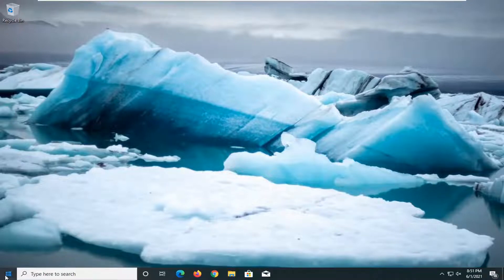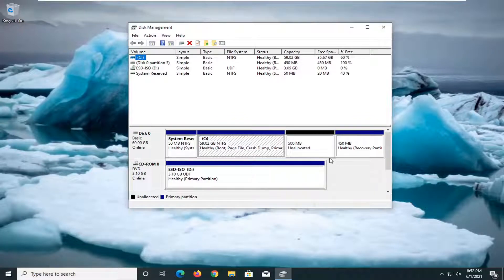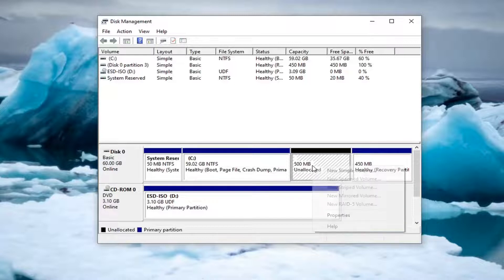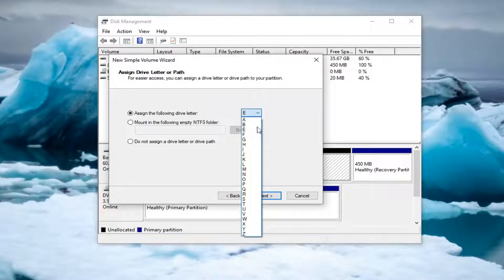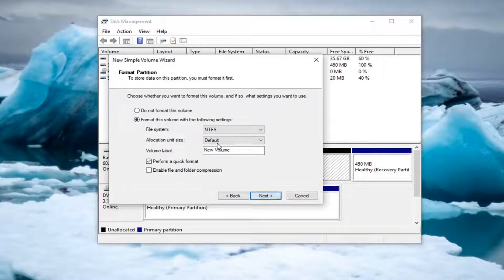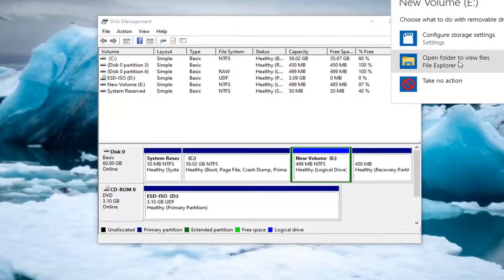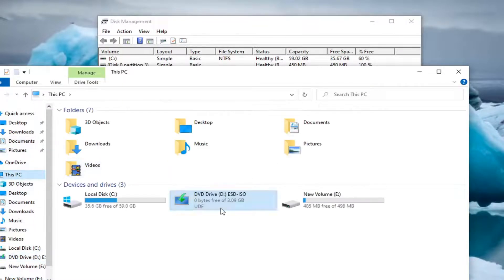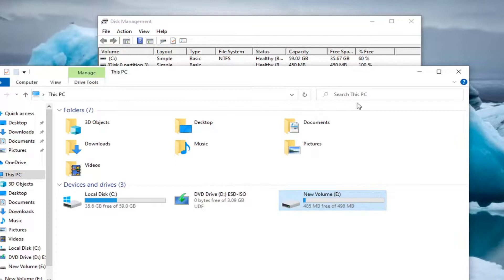How to Fix Please Insert a Disk Into Drive Windows 10/11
USB sticks are portable, easy-to-use, and offer more space to store multimedia files. That said, USBs can often become quite troublesome when unexpected errors hamper their usual working. But, the good news is, if you’re aware of the causes of those errors, you can bring the faulty USBs back on track in no time and recover your photos, audios or videos. In this post, we will focus on a common USB error — ‘please insert a disk into USB drive’.

Issues addressed in this tutorial:
please insert a disk into drive
please insert a disk into drive d
please insert a disk into drive e
please insert a disk into drive f
please insert a disk into drive e windows 10
please insert a disk into drive h
please insert a disk into drive e windows 7
please insert a disk into drive g
please insert a disc into drive e
please insert a disc into drive e windows 10
please insert a disc into drive d windows 7
please insert a disc into drive
please insert a disk into drive dvd
please insert a disk into dvd drive windows 10
please insert a disk into usb drive recover data
please insert a disk into dvd rw drive
please insert a disk into usb drive d
please insert a disk into usb drive sd card

Computer errors will occur on your PC sooner or later, and if that happens, you should know how to fix them. One error that users reported is Please insert the disk error.

Many things could cause this error message to appear, ranging from hardware problems specific to your CD or DVD readers to software problems related to your system.

The issue is prevalent in most Windows 10 PCs, and it is quite annoying, so today we’re going to show you how to solve this problem on your PC.